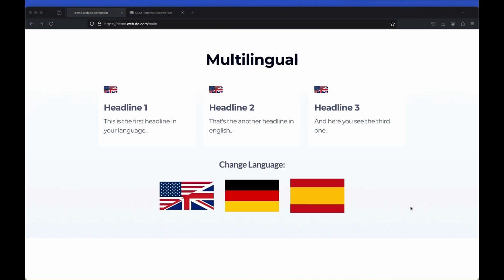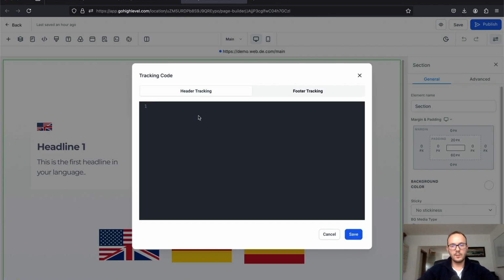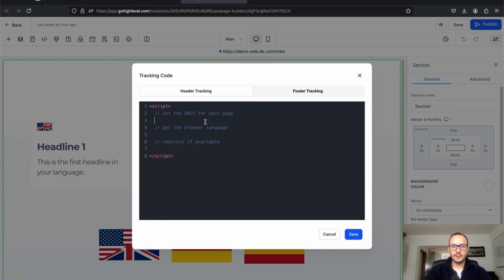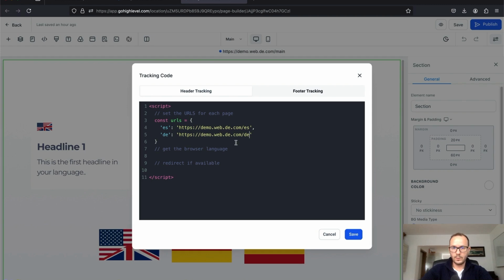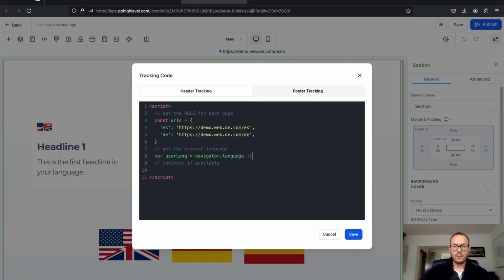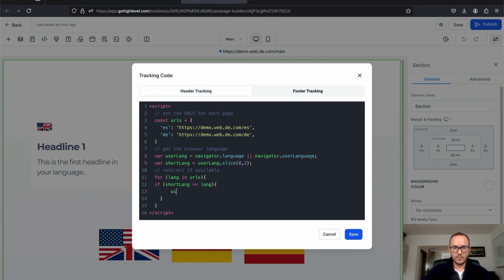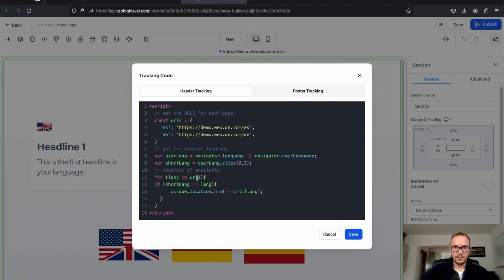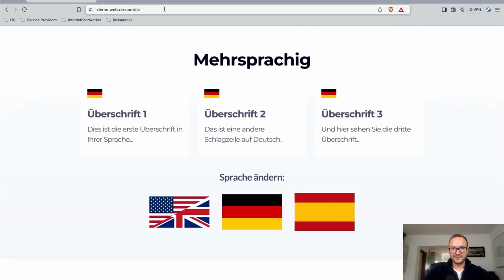Multilingual Webpages in HighLevel: Automatic redirect by browser language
In this short tutorial you will learn how to redirect a user by the browser language. This could be used for multilingual pages without having the user to manual switch language by a button.